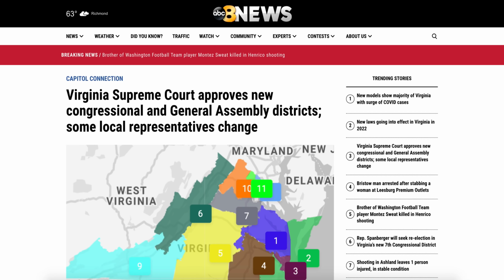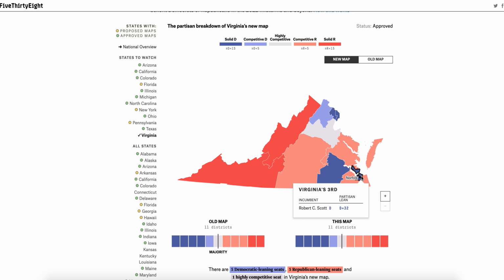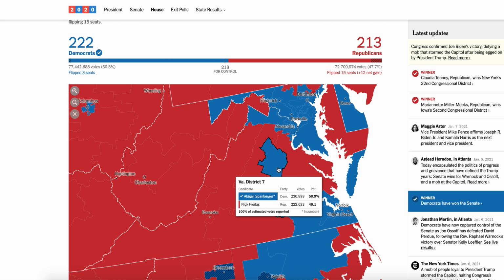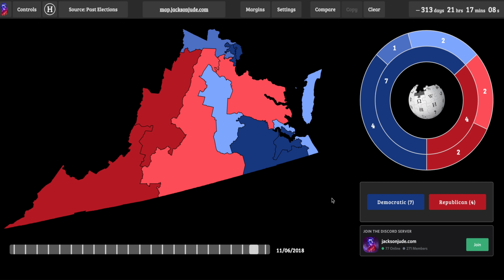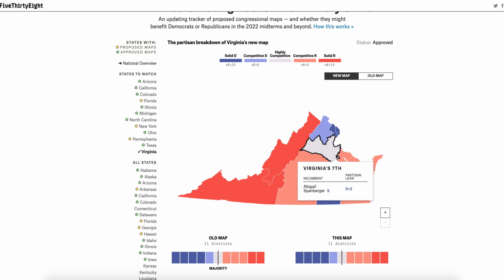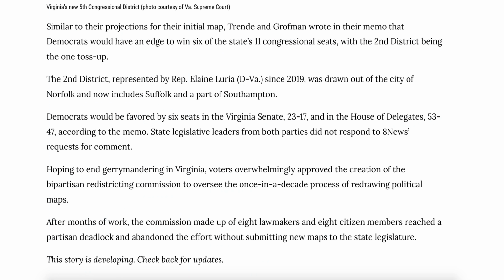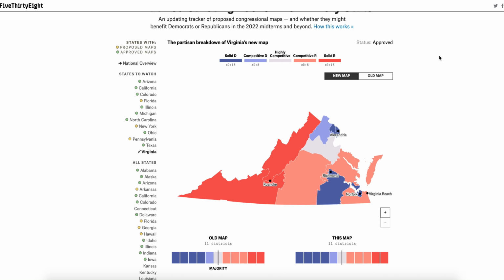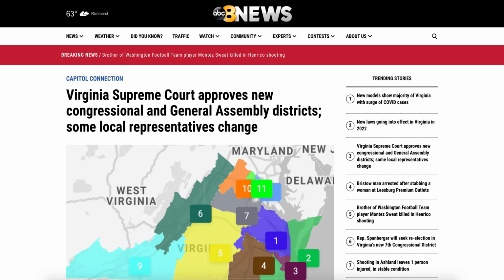Virginia Democrats Just Got Some REALLY Good News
It's a phrase I began using back in 2017 and I'm four years into using it, so it's sort of a token of my channel
● JGuida
● Eric Cooper
● Cdalex1996 E.
● John Putnam
● Kai Simson
● Adam Boyer
● Kevin Holland
● Brandon Lee
● Travis W.
● Bartleby Scrivener
● millwx